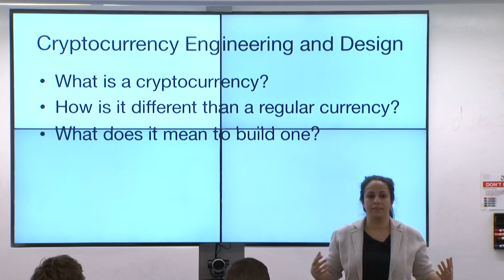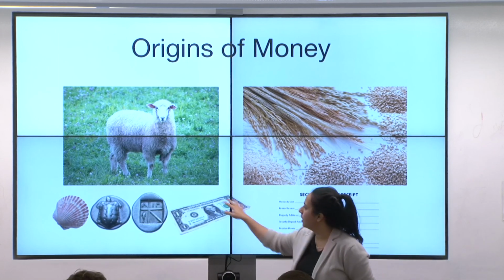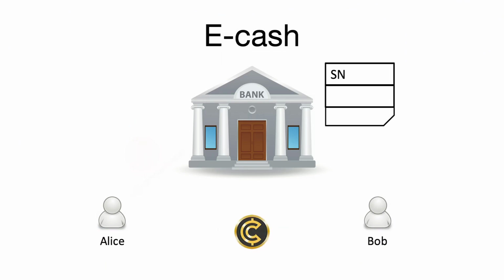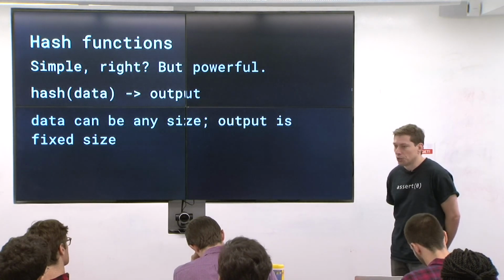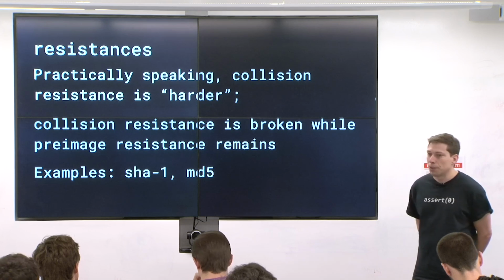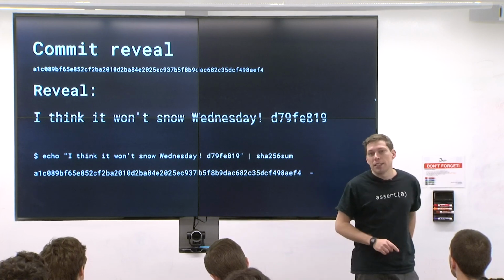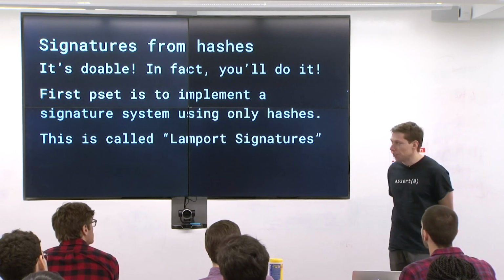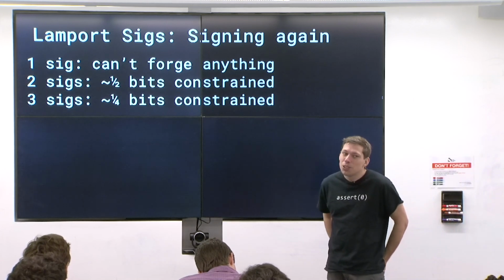1. Signatures, Hashing, Hash Chains, e-cash, and Motivation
MIT MAS.S62 Cryptocurrency Engineering and Design, Spring 2018
Instructor: Neha Narula, Tadge Dryja

Introduces currency, banking, and electronic cash.